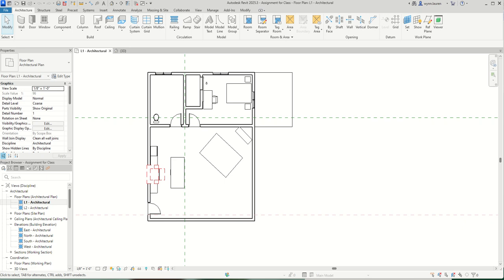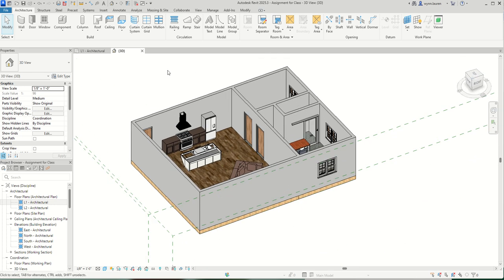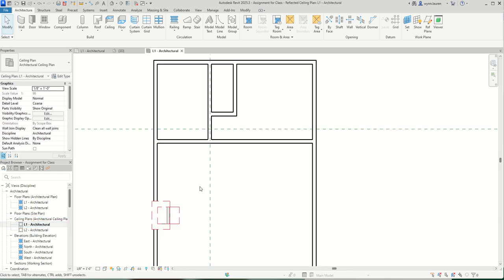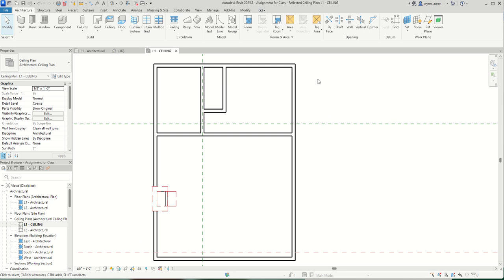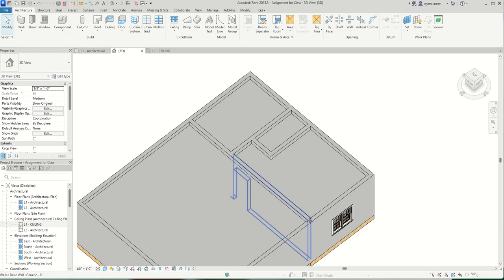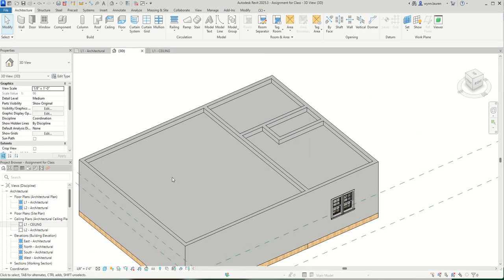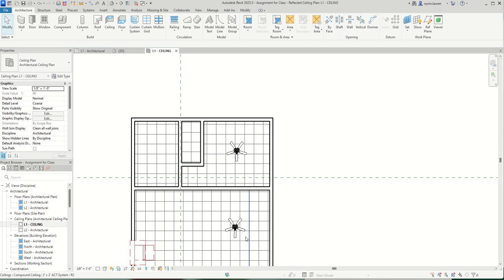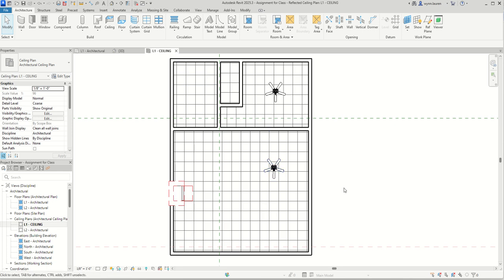Adding a Ceiling + Lights